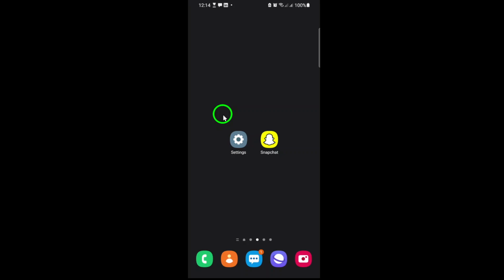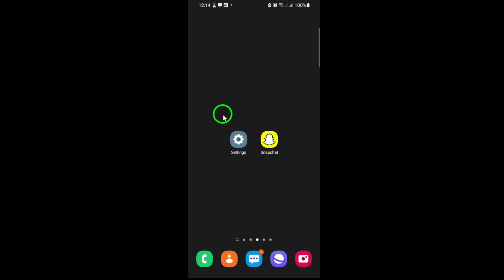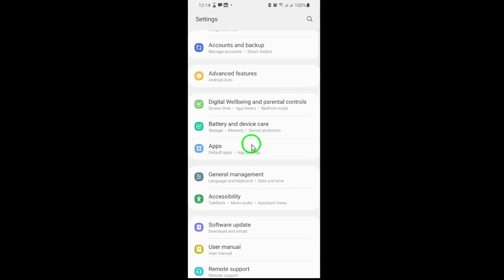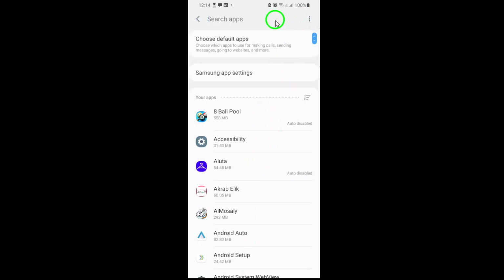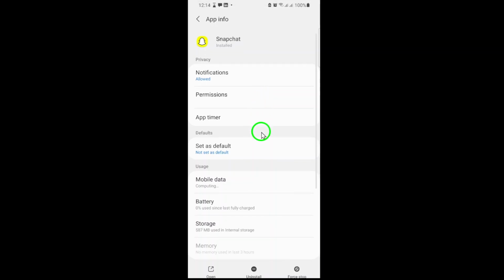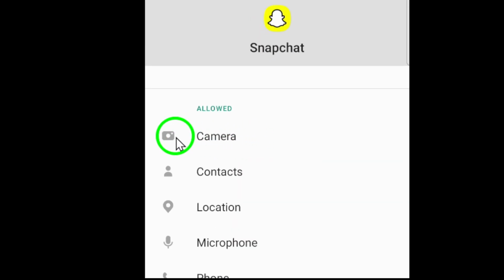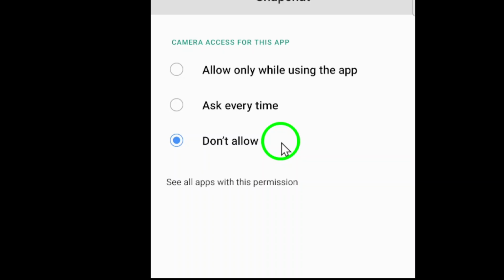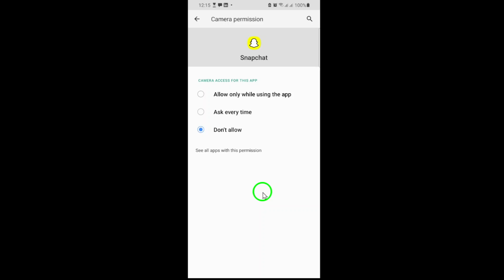How to Prevent Camera Access On Snapchat (Updated)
Learn how to prevent camera access on Snapchat with this updated tutorial. Protect your privacy and stop Snapchat from using your camera by following these simple steps:

1. Open your phone’s Settings

2. Go to Apps (or App Management)

3. Find and tap Snapchat app

4. Tap Permissions

5. Tap on Camera and select Don't allow

This method works on both Android and iPhone devices. Keep your camera secure and control app permissions easily.P

Chapters:
00:00 Intro
00:12 Soultion
01:05 Outro